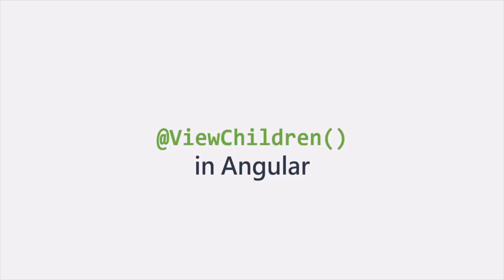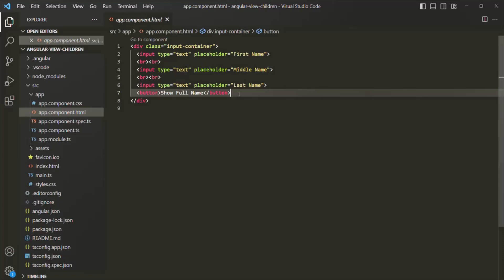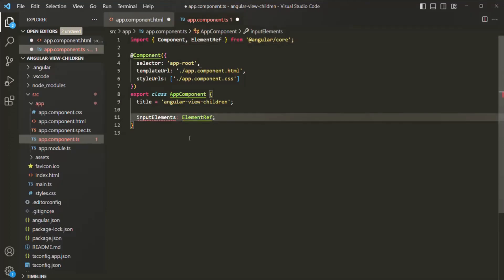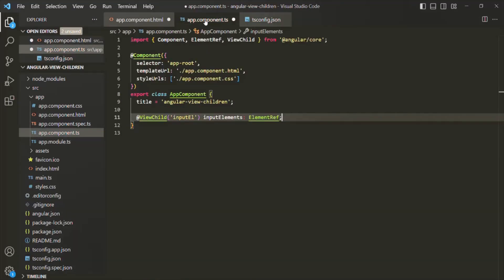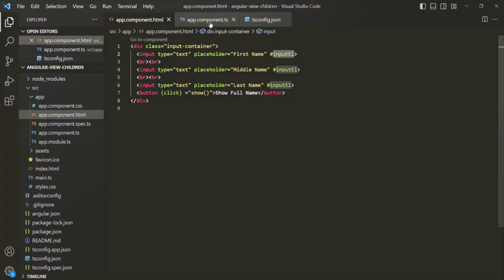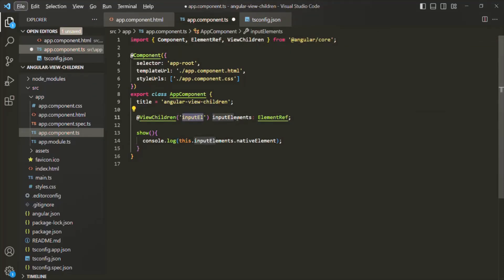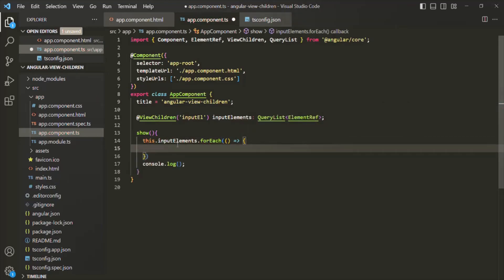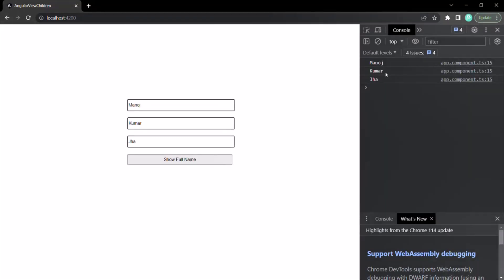#32 ViewChildren in Angular | Angular Component & Directives | A Complete Angular Course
In this lecture you will learn about @ViewChildren() in Angular and how to use it to get reference of DOM elements. The @ViewChildren() is a decorator which allows us to access a reference of all DOM element, a component or a directive with a given selector in the component class.